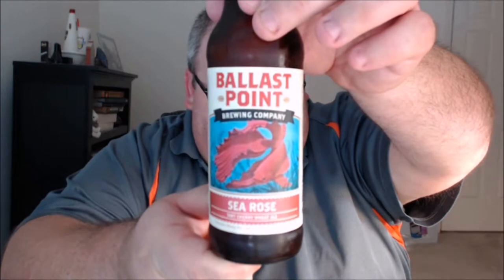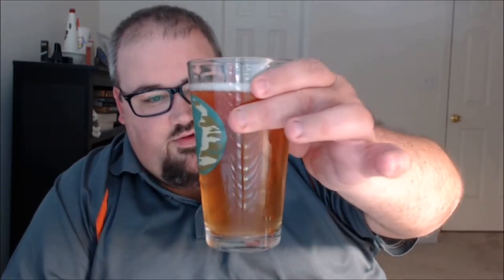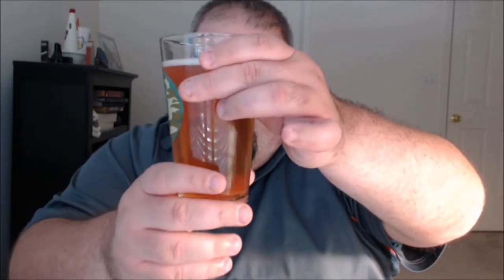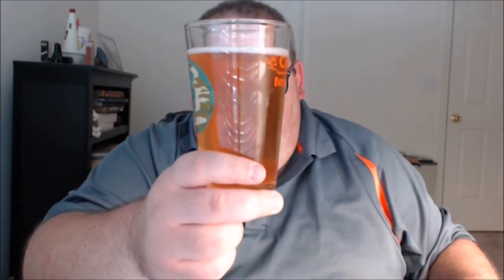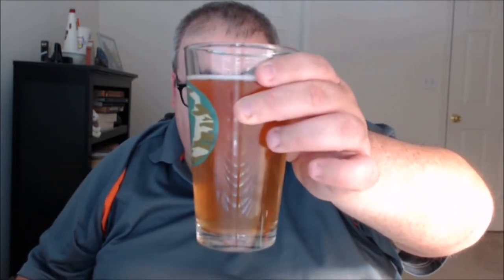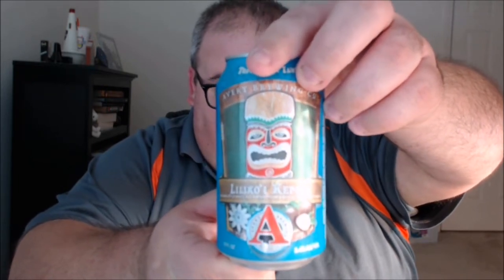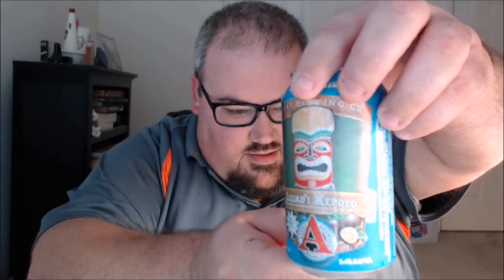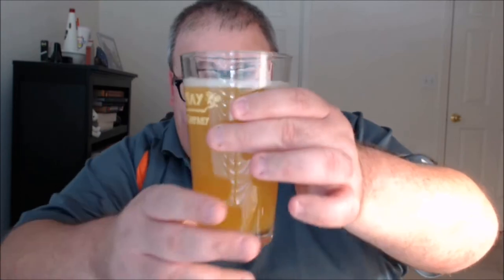PRB #136: Beers of Summer, Part 1 (5/16/17)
Beers: Ballast Point Brewing Company Sea Rose, and Avery Brewing Company Liliko'i Kepolo,